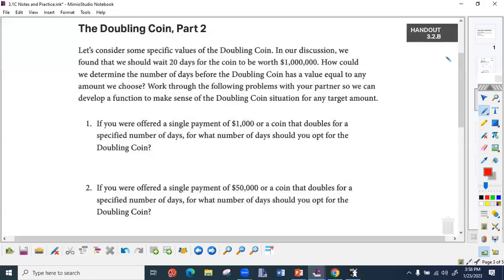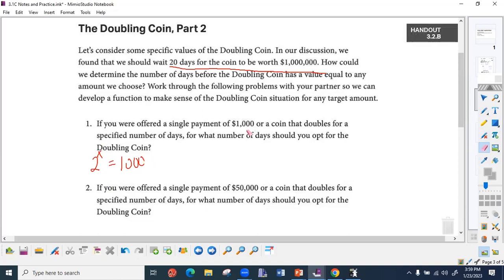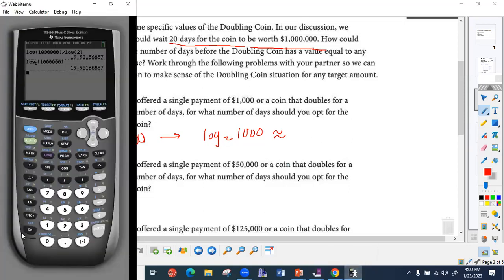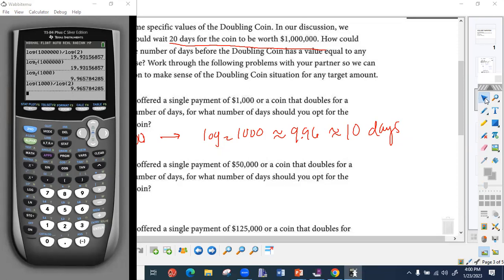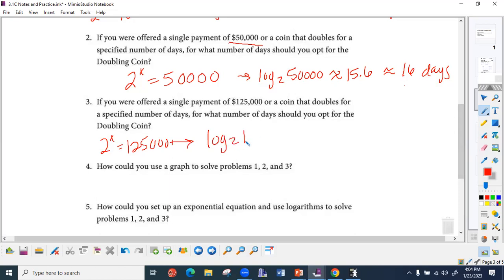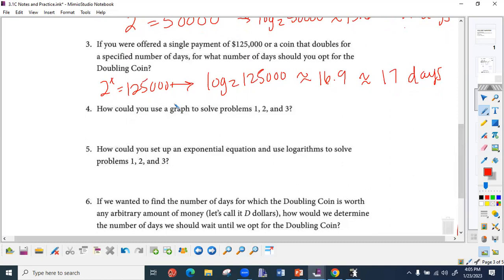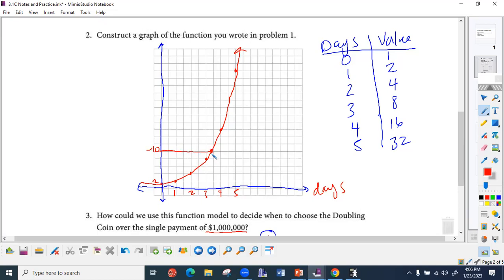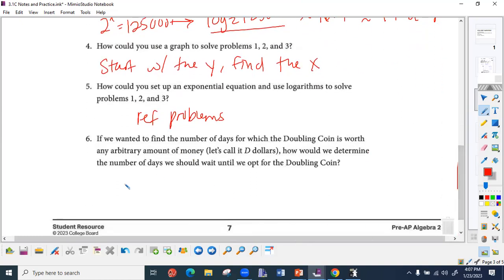3.1C Exponential Word Problems pt. 2B